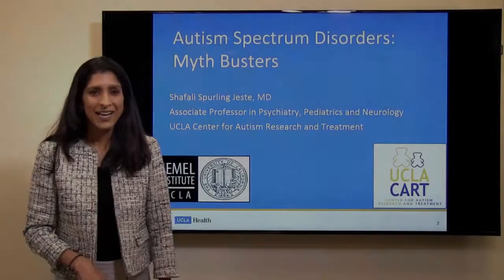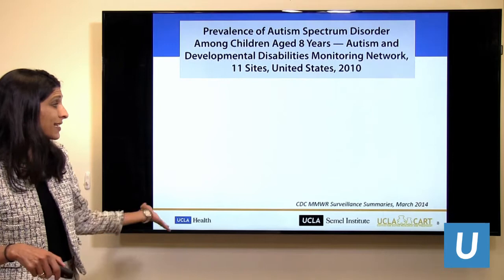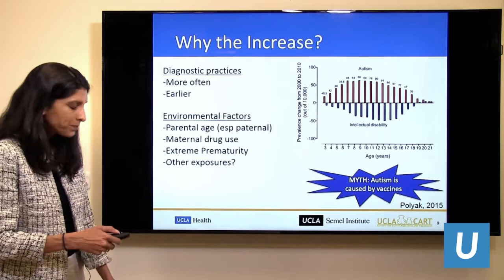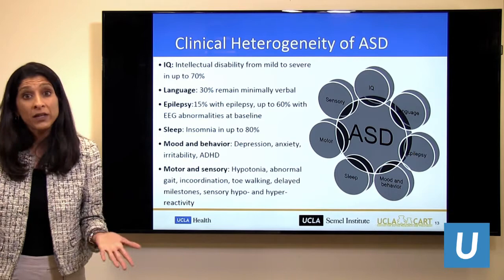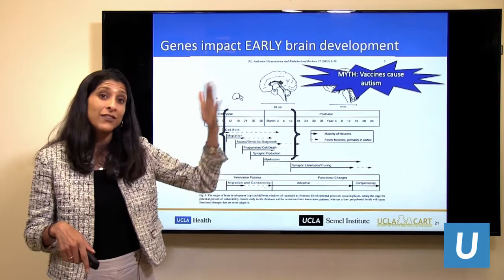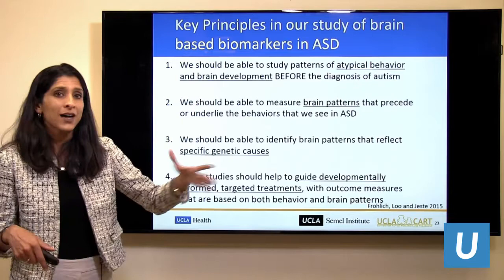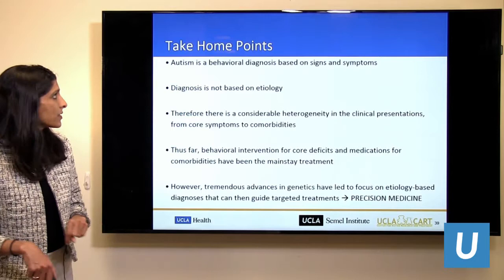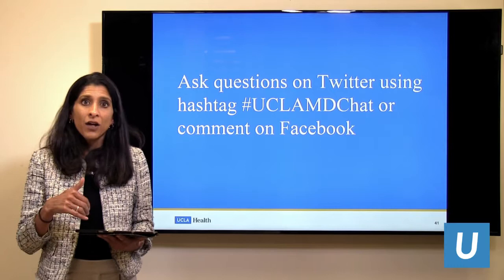Autism Mythbusters | Shafali Jeste, MD | UCLAMDChat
UCLA neurologist Shafali Jeste, MD, addresses the rise of alternative treatments for autism, the myth that vaccines cause autism, and what researchers and clinicians are working on to prevent autism and find a cure.